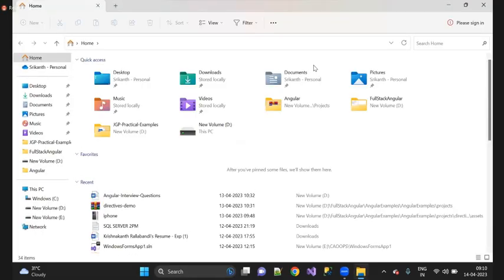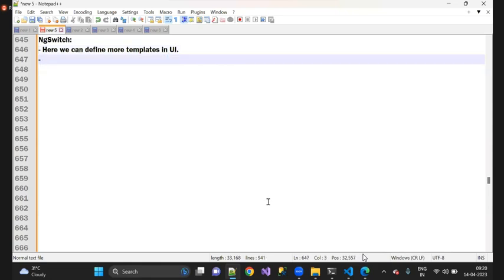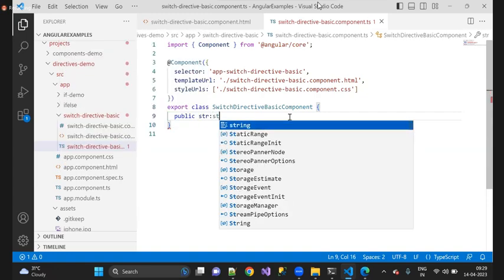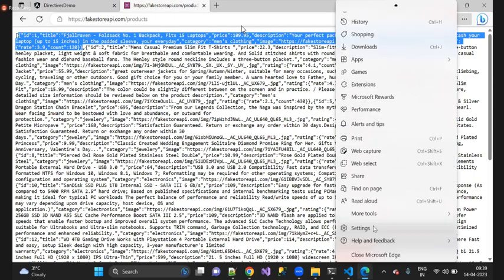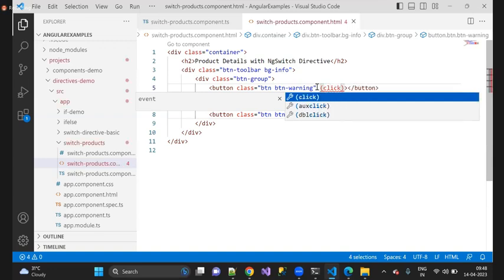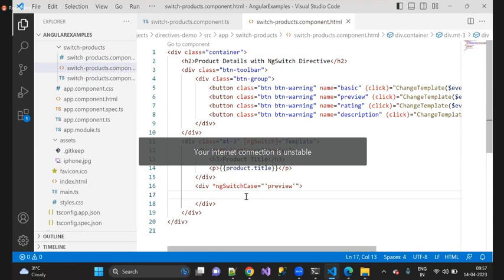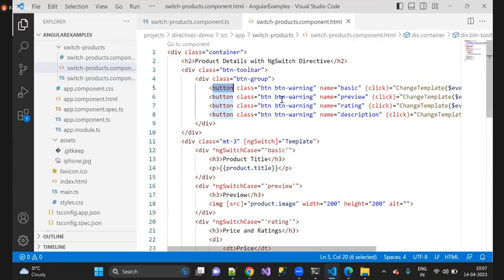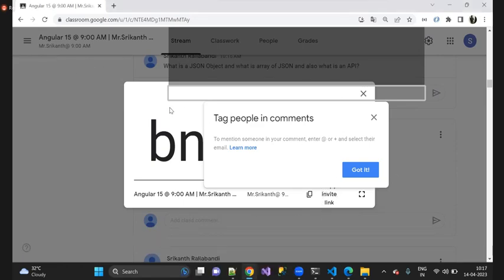Angular Day 21